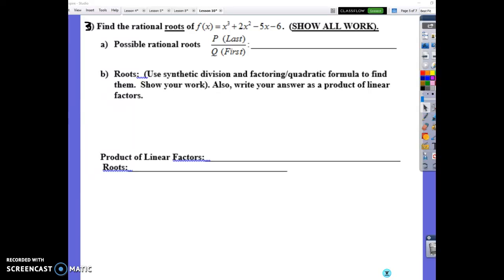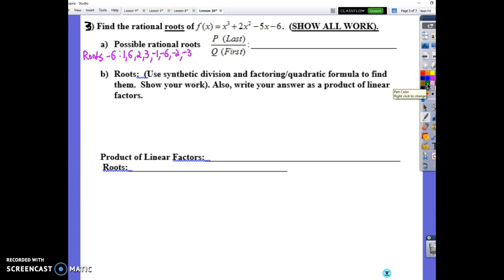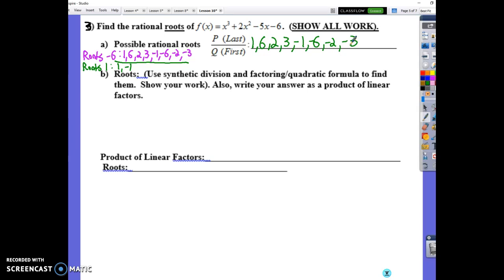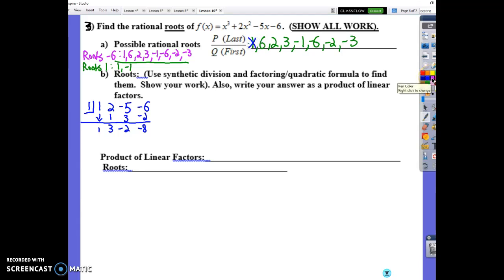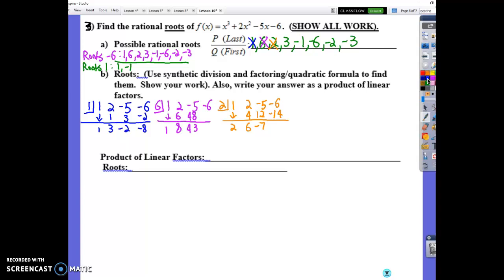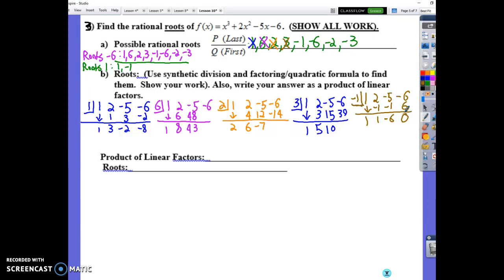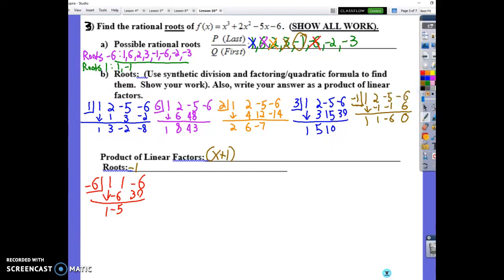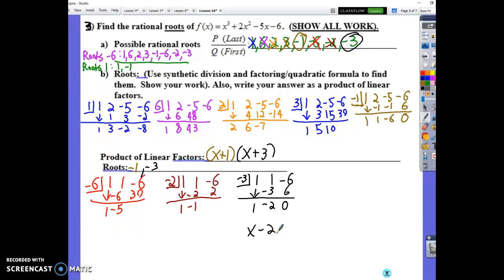Polynomial Roots Practice Test 2